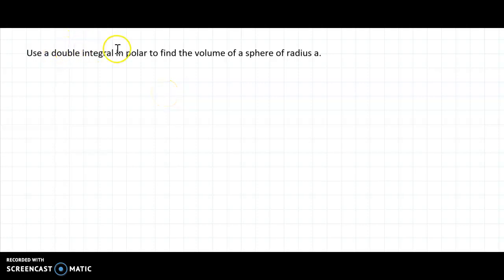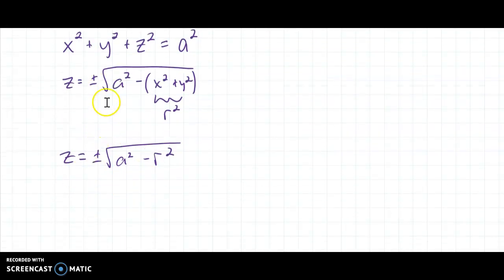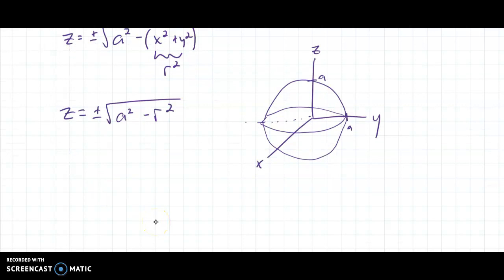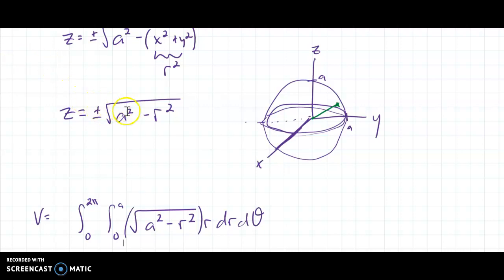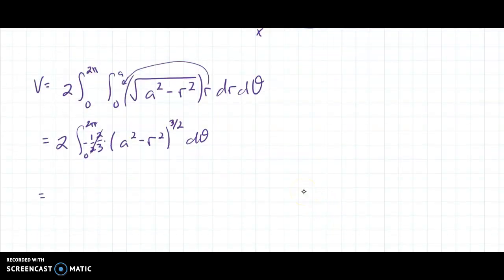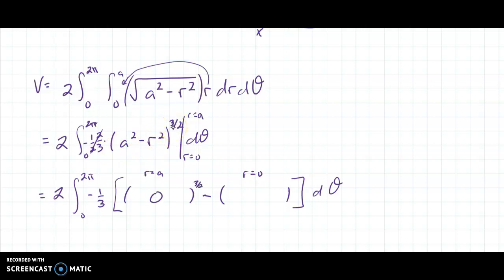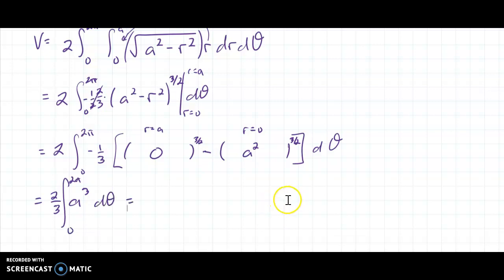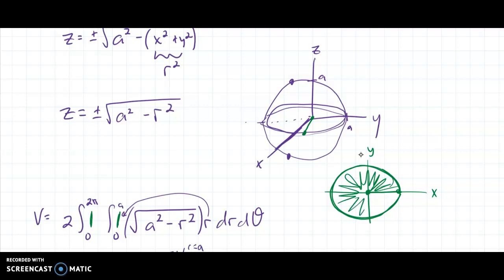Double integral in polar to find the volume of a sphere